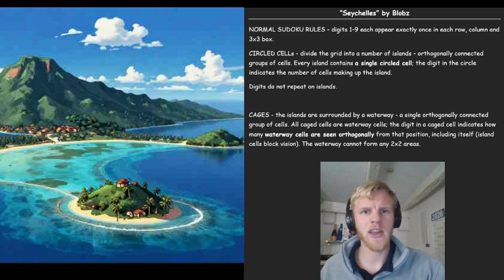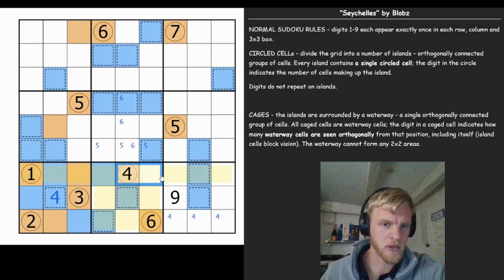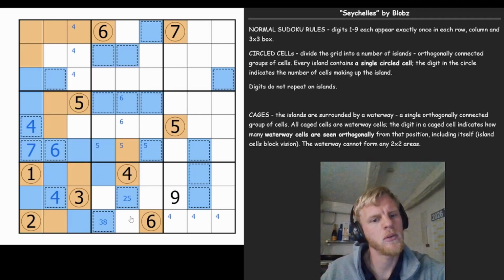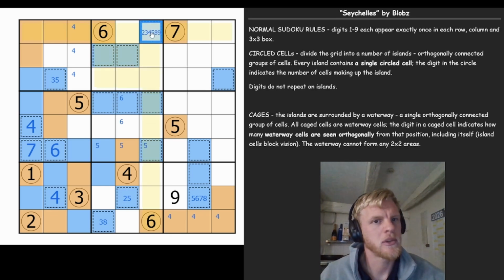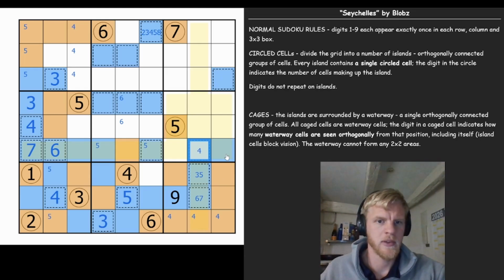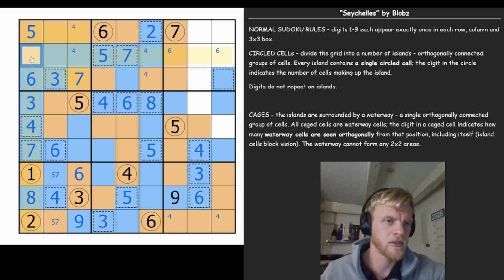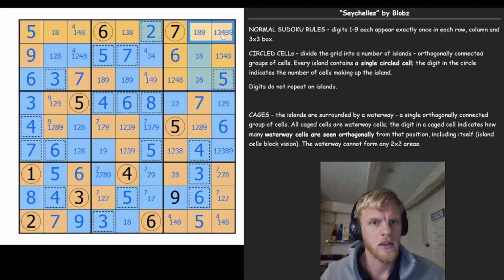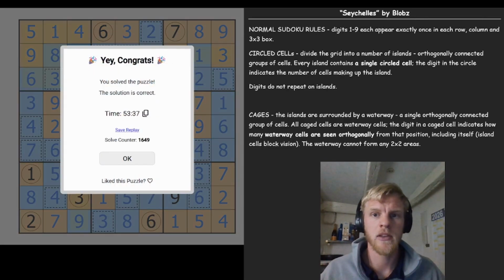Building Islands in an ocean. Holiday feeling SUDOKU style.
Rules:
NORMAL SUDOKU RULES - digits 1-9 each appear exactly once in each row, column and 3x3 box.
CIRCLED CELLs - divide the grid into a number of islands - orthogonally connected groups of cells. Every island contains a single circled cell; the digit in the circle indicates the number of cells making up the island.
Digits do not repeat on islands.

CAGES - the islands are surrounded by a waterway - a single orthogonally connected group of cells. All caged cells are waterway cells; the digit in a caged cell indicates how many waterway cells are seen orthogonally from that position, including itself (island cells block vision). The waterway cannot form any 2x2 areas.